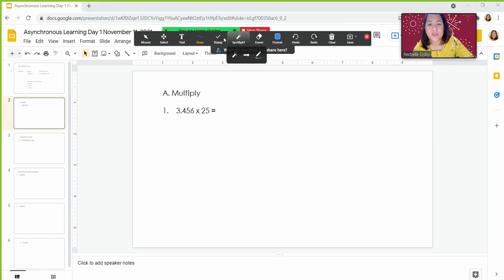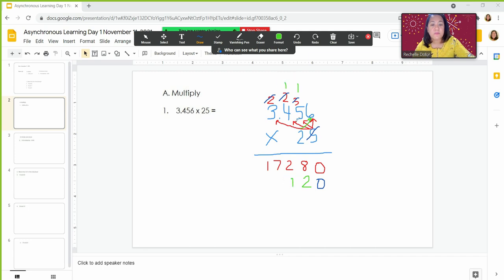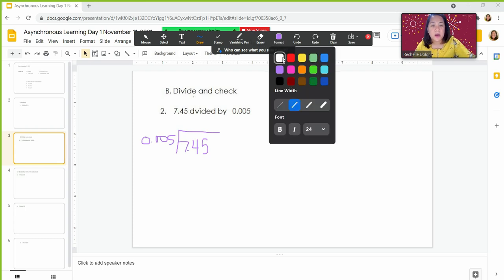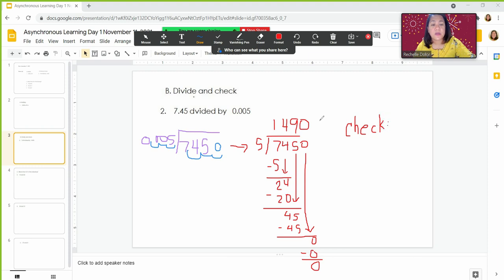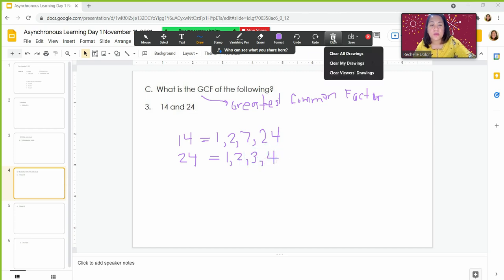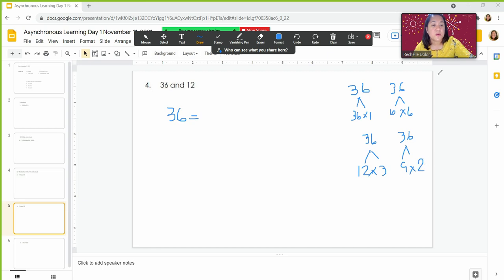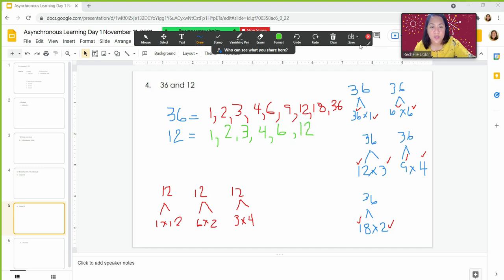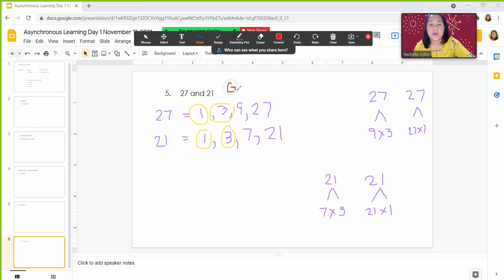How to Multiply & Divide Decimals and how to find Greatest Common Factor